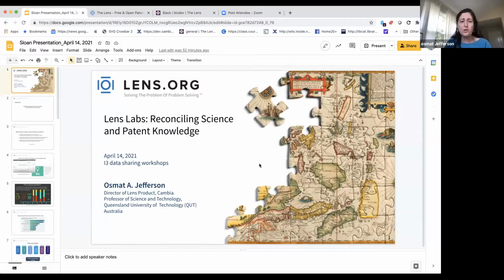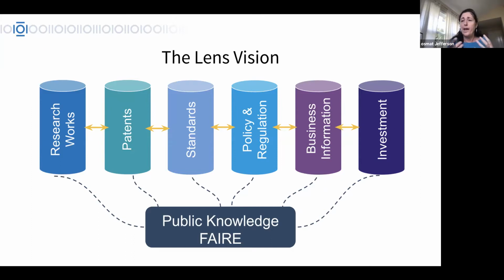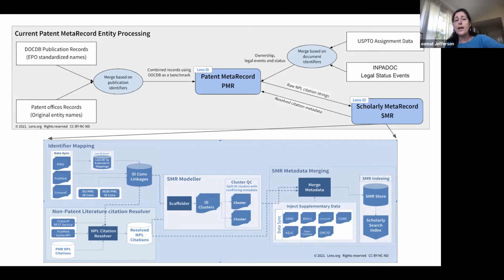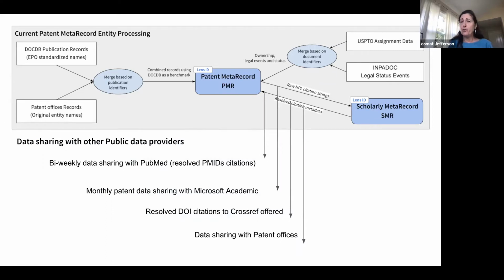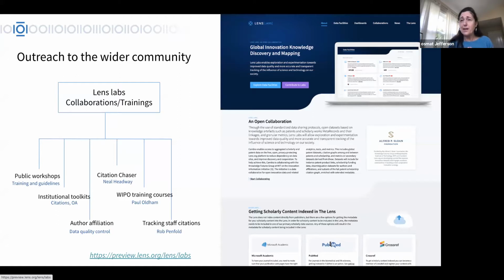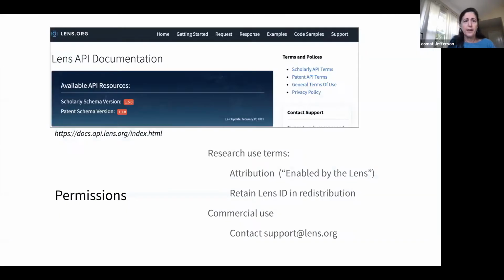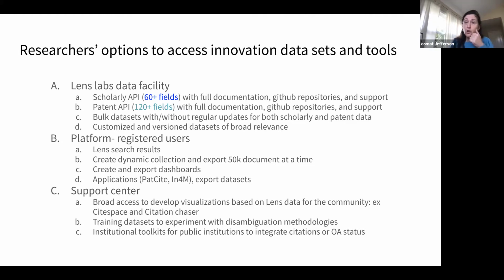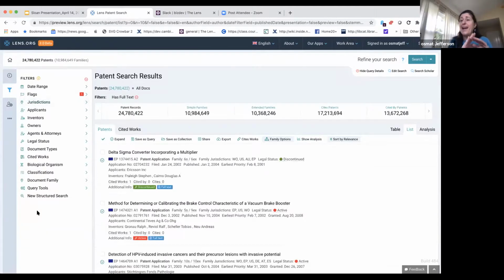Reconciling science and patents with the Lens [Osmat Jefferson – an I³ workshop]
A discussion on strategies for knowledge reconciliation, with examples from the Lens Lab, moderated by Osmat Jefferson from Lens.org.

A workshop of the Innovation Information Initiative [I³], supported by the Alfred P. Sloan Foundation.